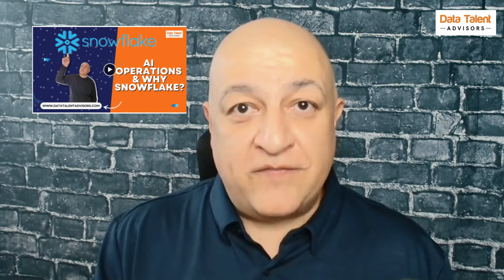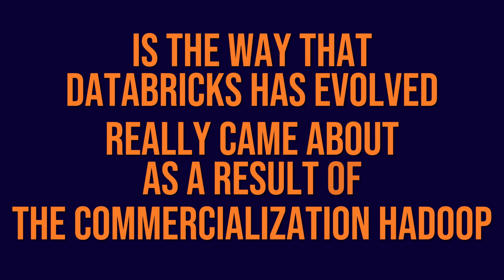Databricks Expertise: High Demand Among Many Companies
Databricks is a prominent cloud-based data analytics and artificial intelligence (AI) platform that is widely used for big data processing, data engineering, and machine learning tasks. Founded in 2013 by the creators of Apache Spark, a popular open-source big data processing framework, Databricks provides a unified analytics platform designed to simplify and streamline the entire data analytics workflow.

Databricks has gained popularity in industries like finance, healthcare, e-commerce, and more, where data analytics and AI are critical for decision-making and innovation. Its user-friendly interface and comprehensive feature set make it a valuable tool for organizations looking to harness the power of big data and machine learning in a cloud-native environment.